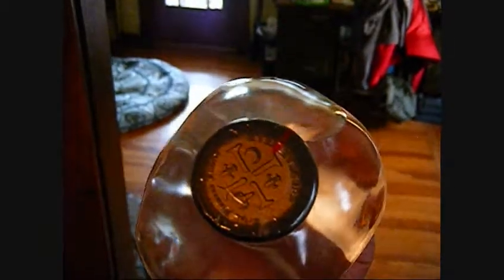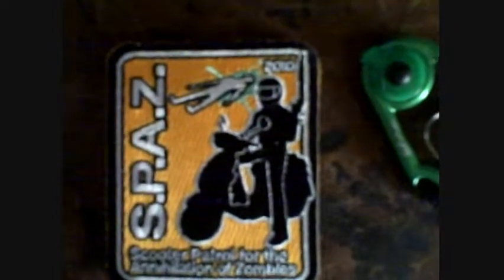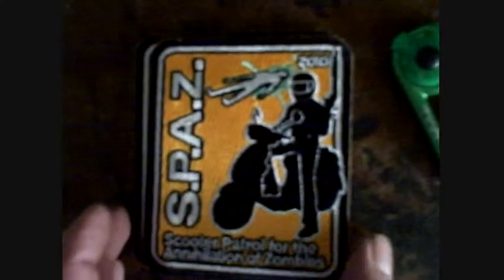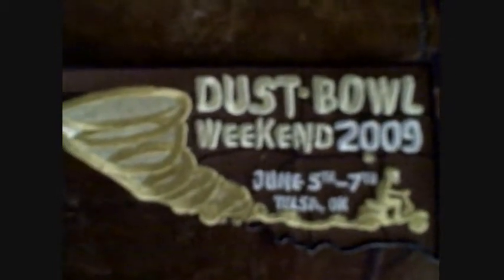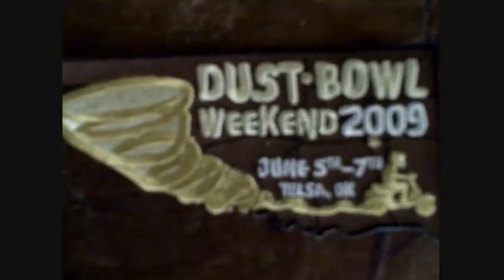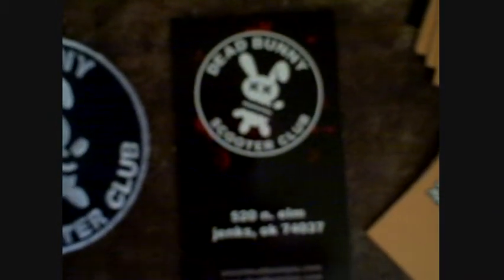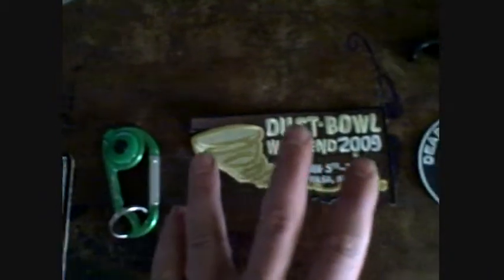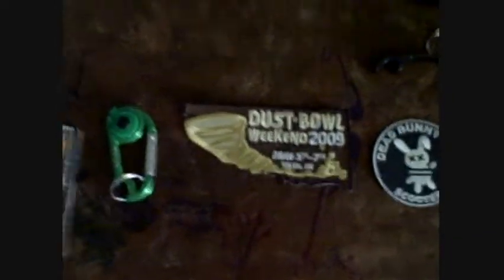scooter patrol for the annihilation of zombies 2010 gear.wmv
crystal skull vodka ( Dan Akrroyd sig blend)  s.p.a.z. patches haul    patches can be found at scootmoto.com